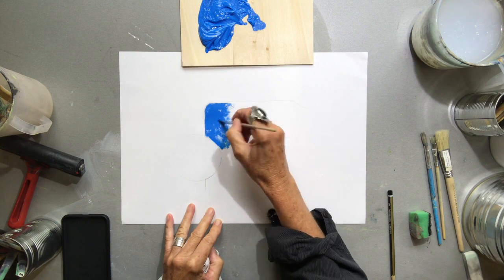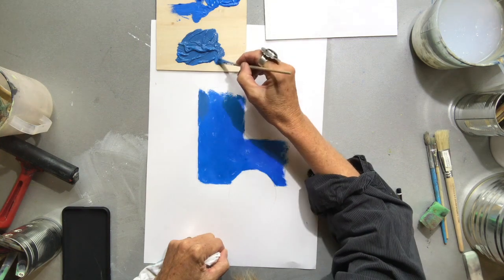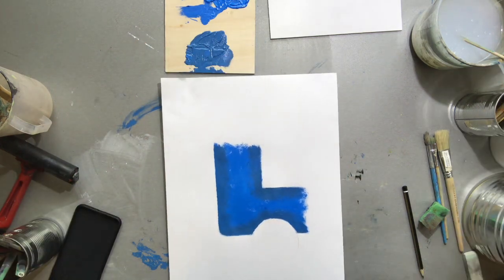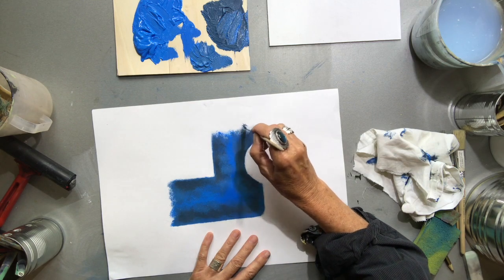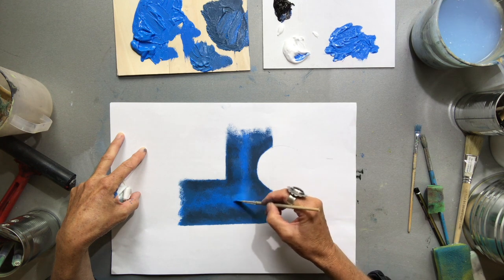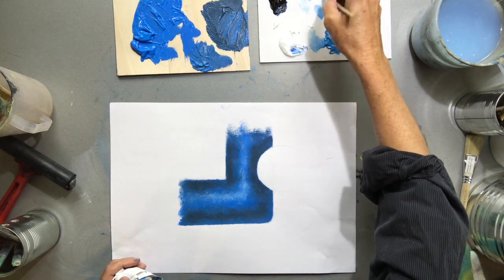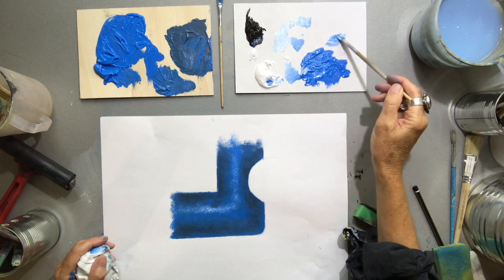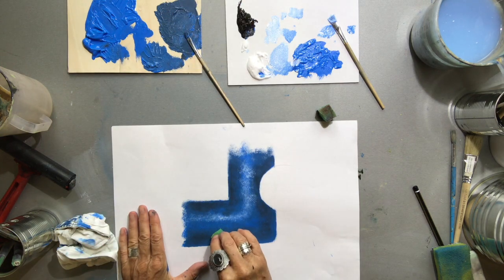Painting Mechanical Forms using Acrylic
This video is about Painting Mechanical Forms using Acrylic